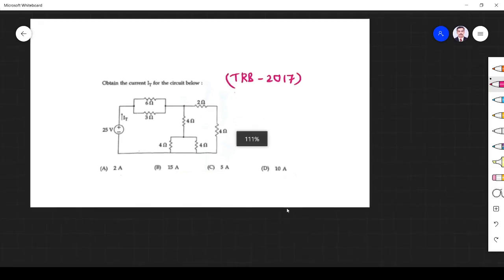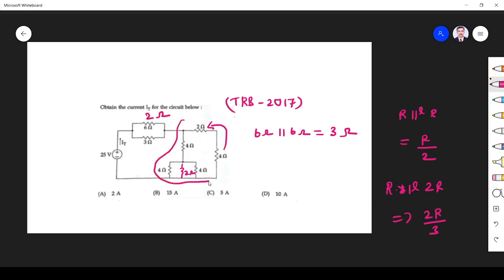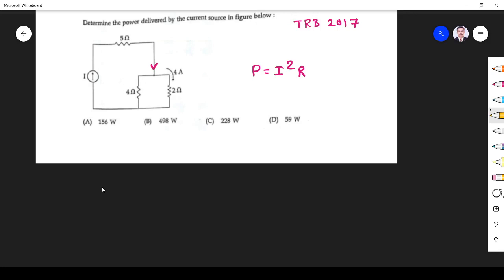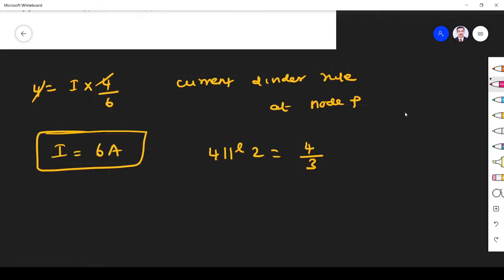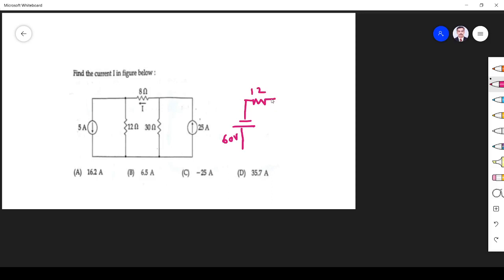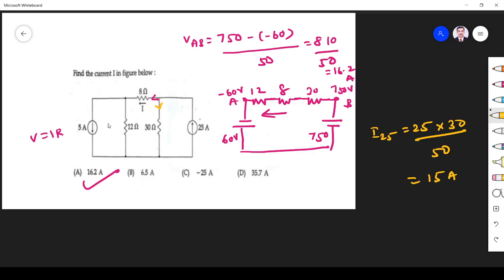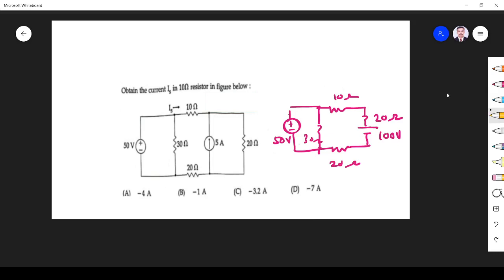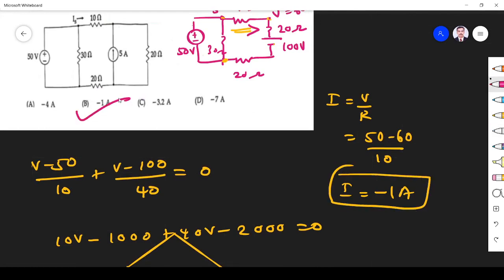TRB 2017 Q&A NETWORK THEORY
TRB 2017 Q&A NETWORK THEORY-I